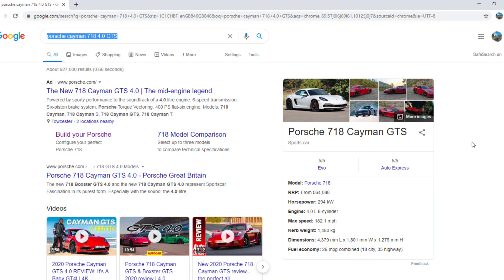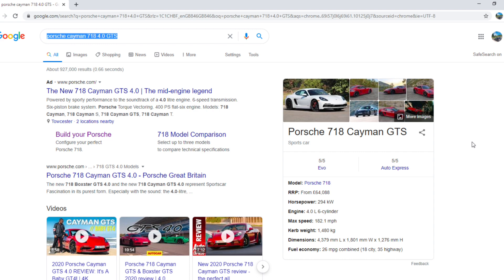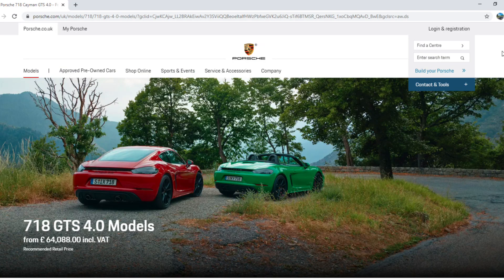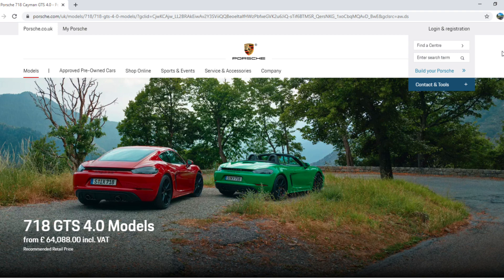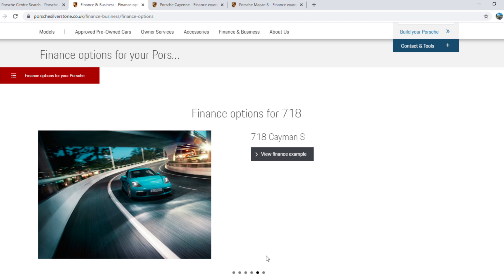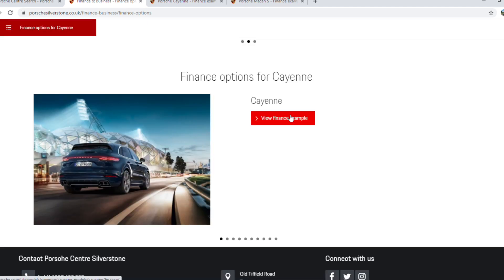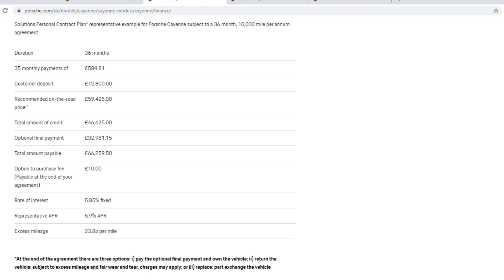The Cost of Buying A NEW 718 PORSCHE Cayman GTS 4.0! (May 2020)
If you want to own a car like this you are going to need to find the right payment method to make the dream a reality.  I found it quite difficult to find any financing options from Porsche for this model, likely due to Porsche wanted these models to be exclusive and have a more personalised experience, so in this video I go through how you can find out the monthly cost of this car to you!

Sam

*Information accurate as of 27th May 2020